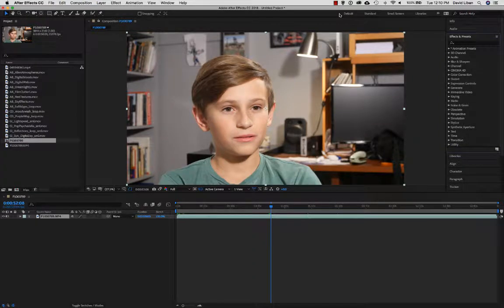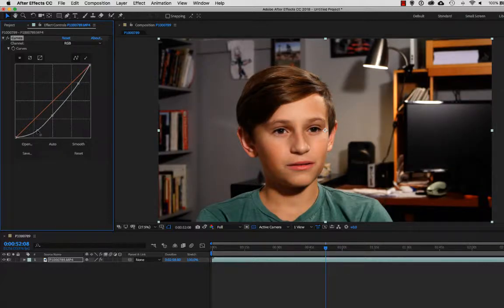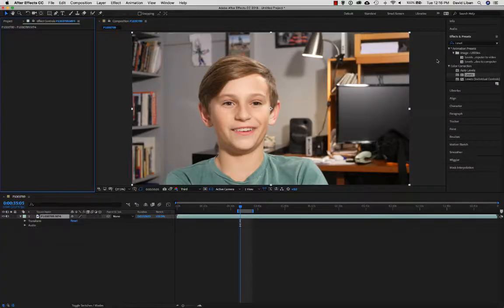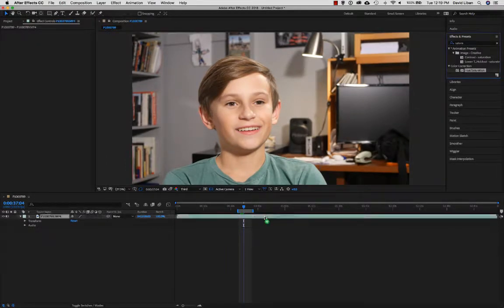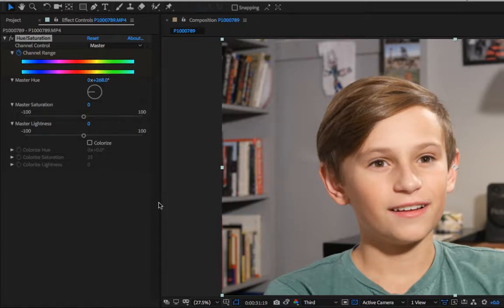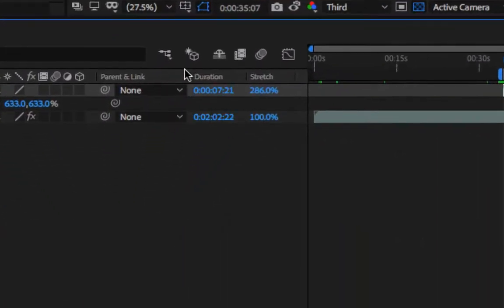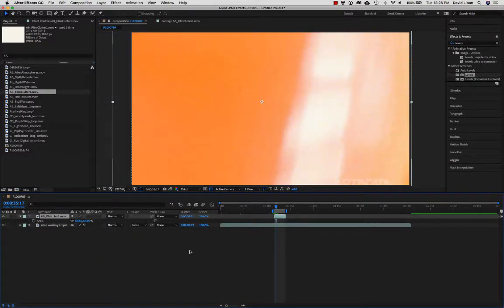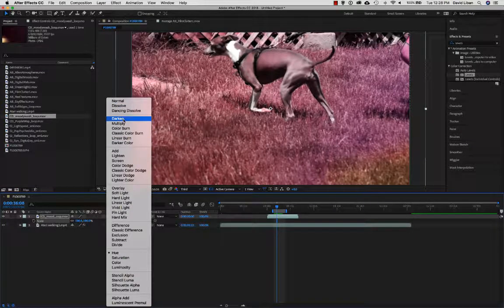Curves levels Saturation Blending